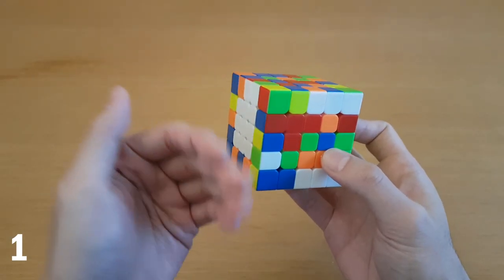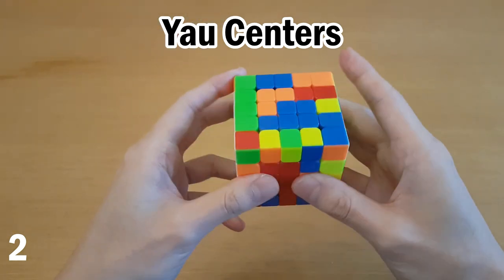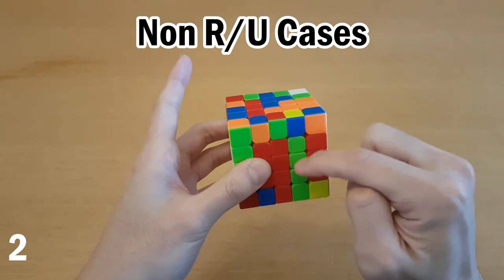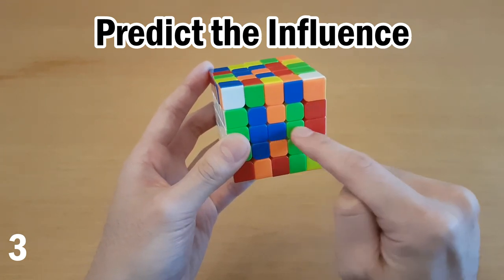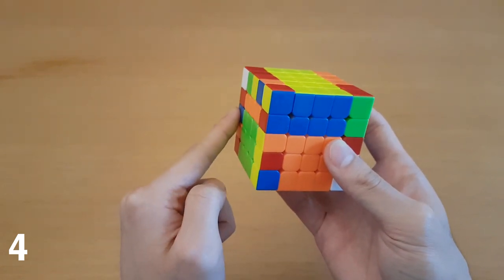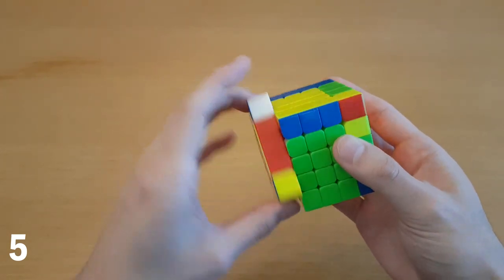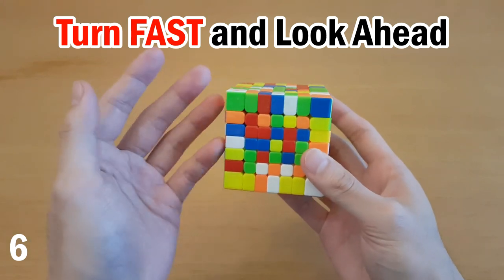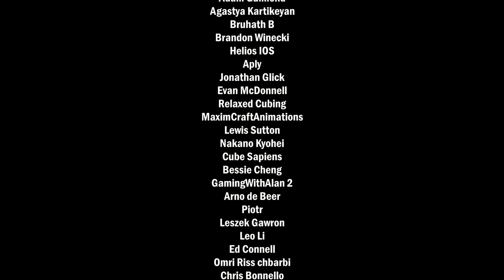Rubik's Cube: 6 Tips to Be Faster with the Yau Method! [Big Cubes]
Yau is a method for big cubes (5x5, 6x6, 7x7) that I use. There are also the Reduction and Hoya methods; all 3 are compared in this video

Sorry 4x4 isn't a big cube :(